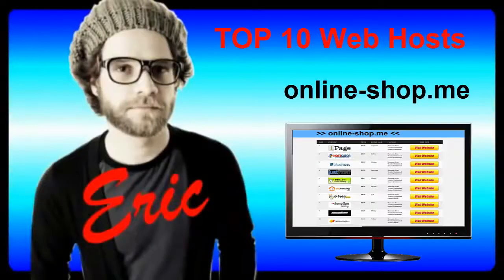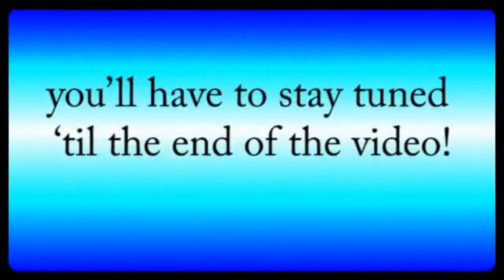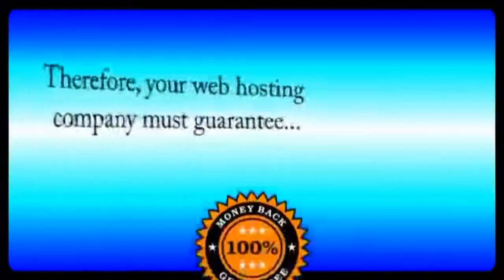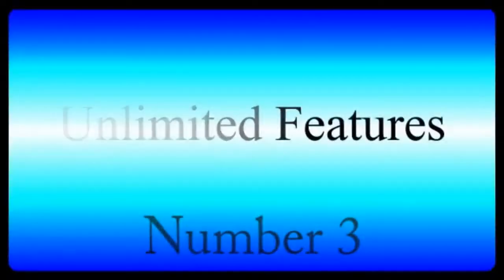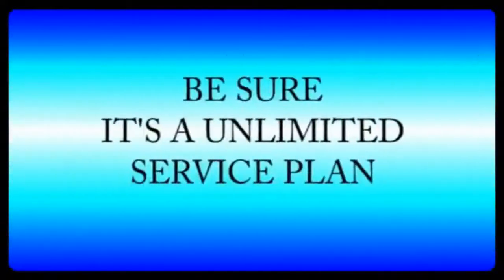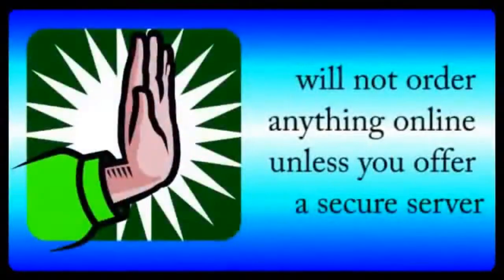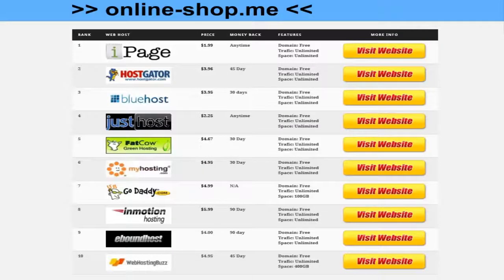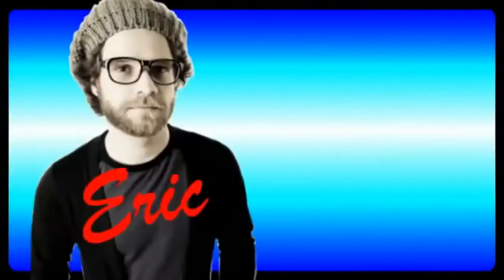Best Web site hosting companies, register domain name and hosting through iPage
Review of the top Web hosting companies in the world. Look at the top list based on the experience of the users and thorough analyzed by hosting experts.

Should you be looking for a host or Domain see here  TOP 10 connected with the Best web hosting companies website! Choose the best for You,

-PRICE
Offers a number of different options when it comes to chose one of its different plan. There is threee main types of hosting, which are business hosting, vps hosting, and Dedicated hosts.! Each of - this type has different webhosting packages tailored to individual needs!!

-Security
Webhostings uses HIGH -performance server make sure the company is protected and secured any time.

-Speed
Hosting provides a 99.99% uptime guarantee supported by experts system administrators monitor the server's 365 day 24H

-Support
Hosting offers FANTASTIC 24/7/365. customer supports via phone, Email or chat Team.

-SOFTWARE
It's provides a huge involving free-software including wordpres, joomla and much more. There is tons of other feature to Install to suit your needs.

-POLICY
Every website's plan of hosting along with 100% money backrefund which simply represents the quality of their hosting companies.